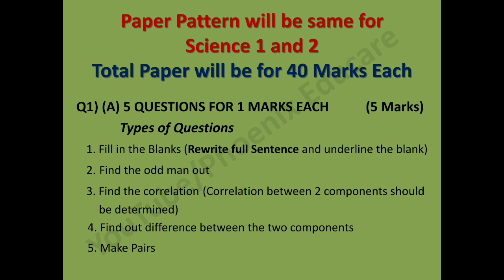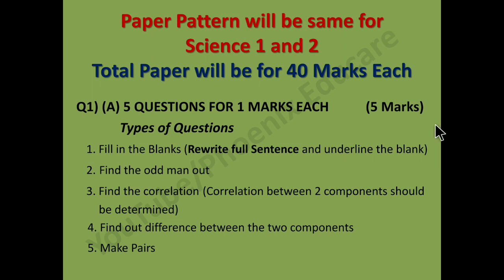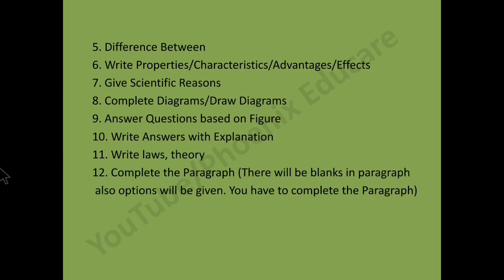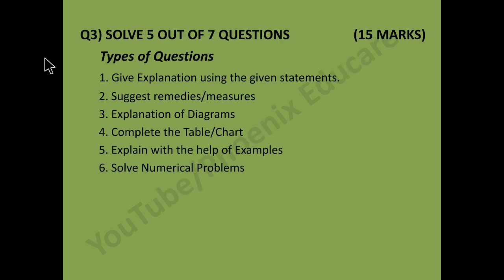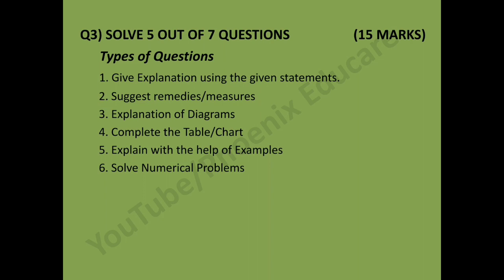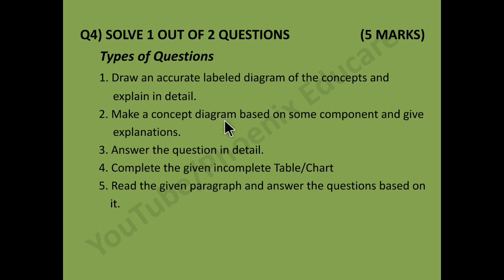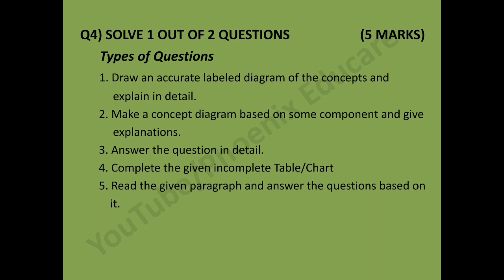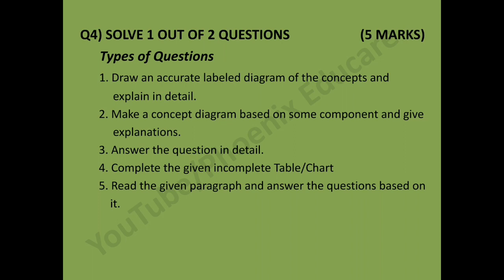Science New Syllabus Paper Pattern - 10th Maharashtra State Board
Paper Pattern for Science 1 and 2 of 10th Maharashtra State Board
Science Paper Pattern - 10th Maharashtra Board New Syllabus Science Paper Pattern